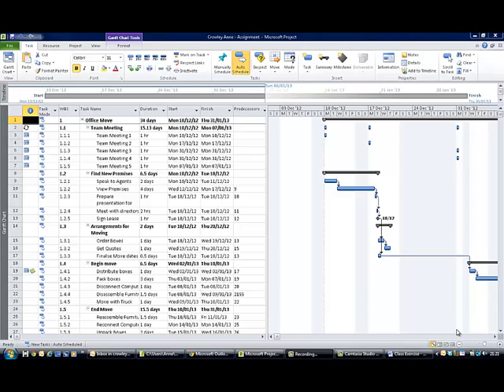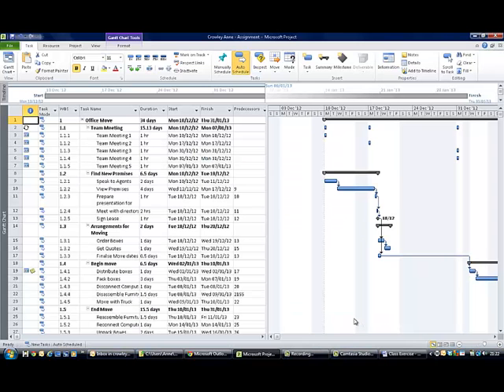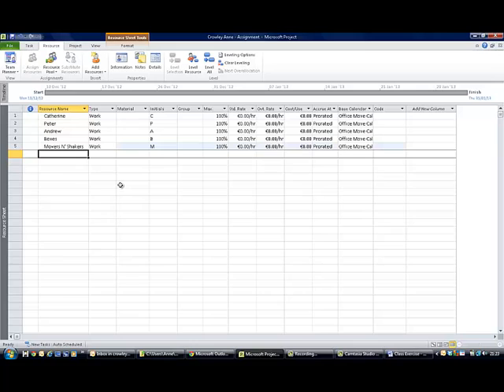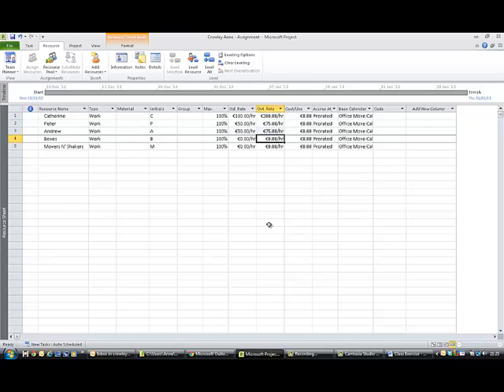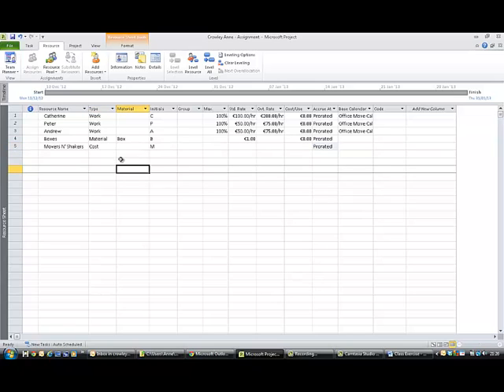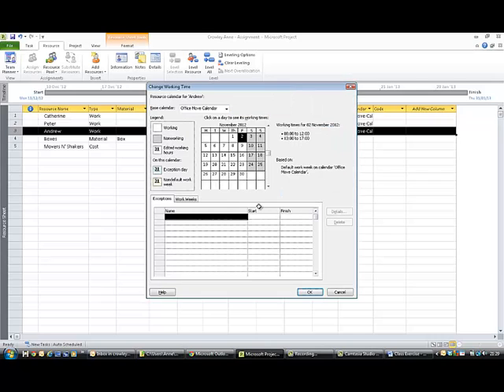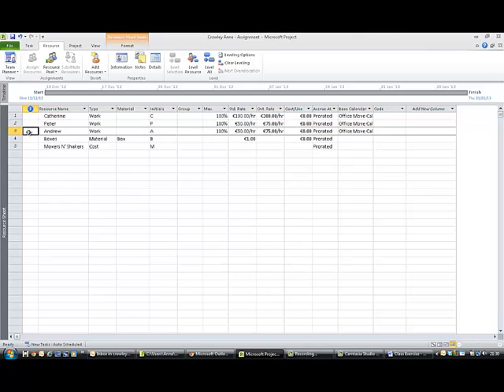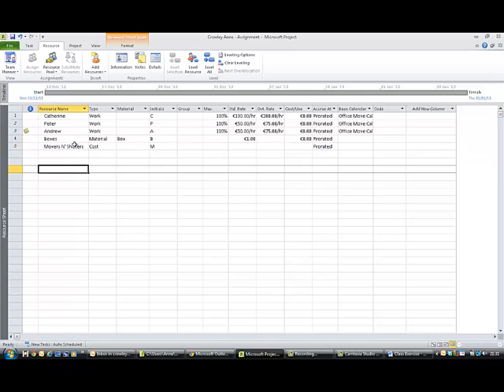MS Project 2010 - Entering Resources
Using MS Project to enter Project resources. Entering resource holidays